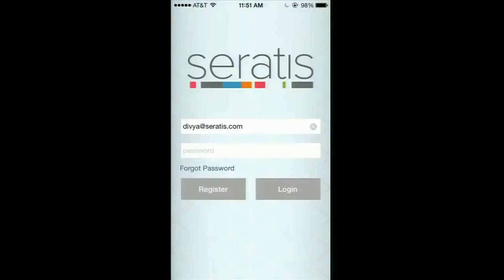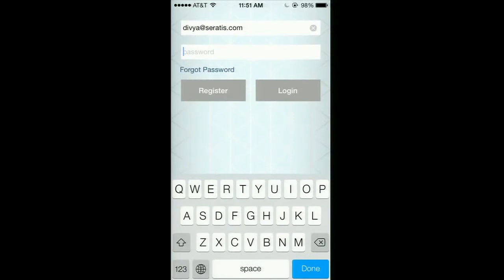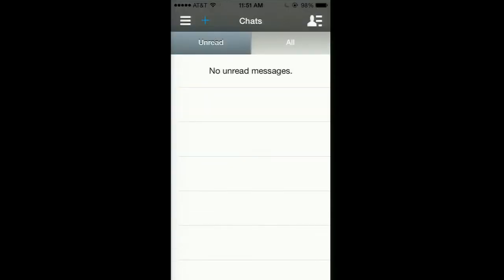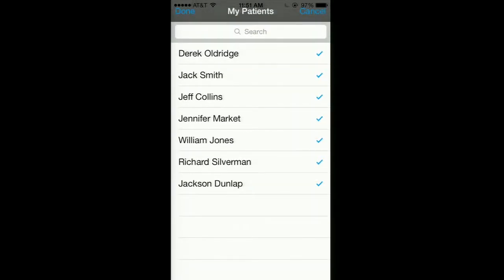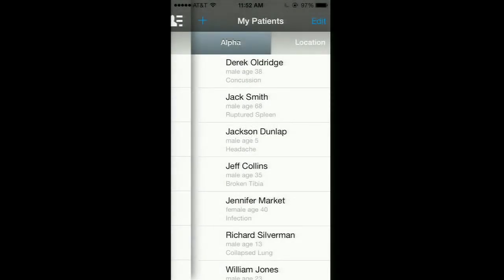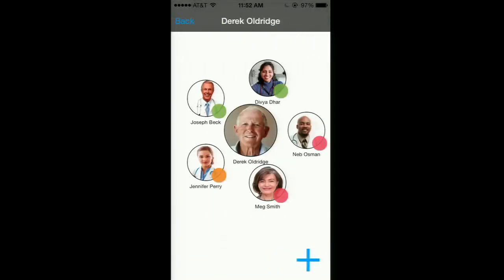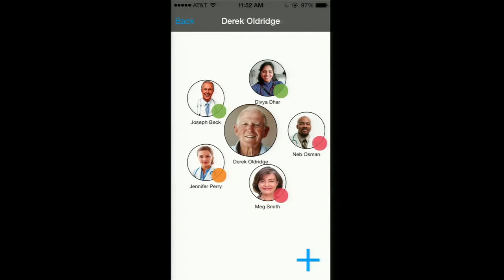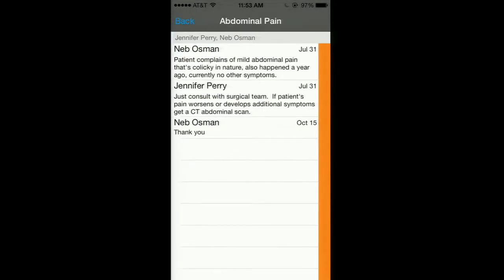Seratis Pitch @ DEMO Fall 2013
Seratis pitch at DEMO Fall 2013

Seratis is an app that brings doctors and nurses out of the pager era by allowing healthcare providers to coordinate, track and analyze care across the team.